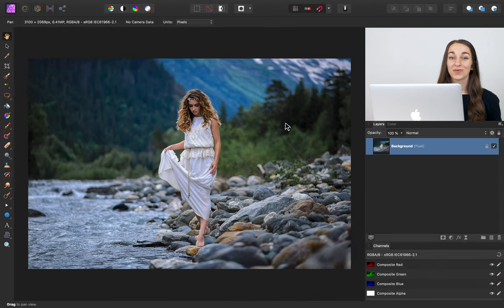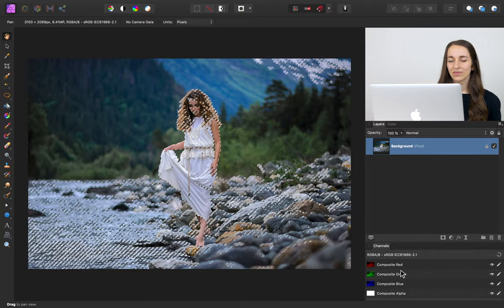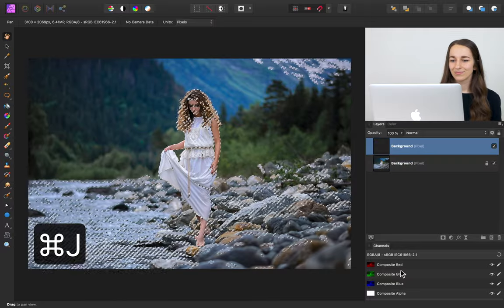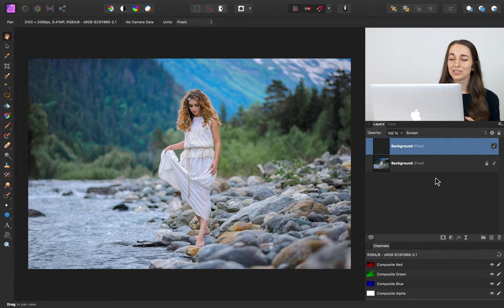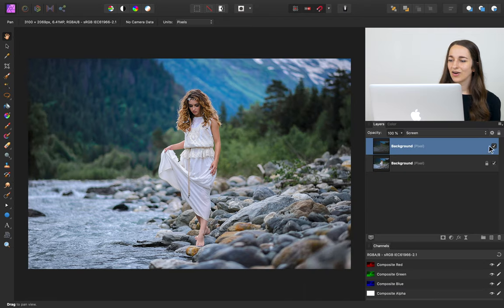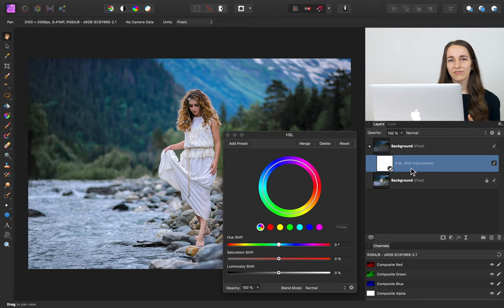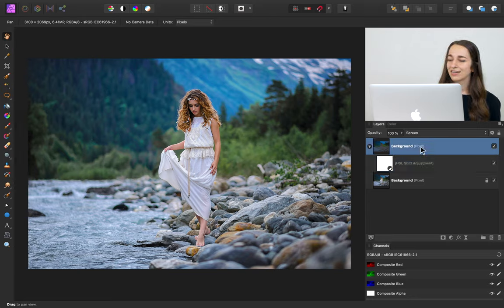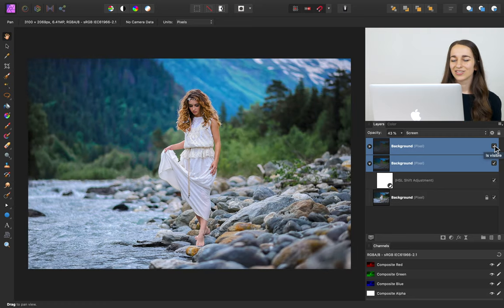The Most Natural Way to Brighten an Image - Affinity Photo Tutorial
Ready to master Affinity Photo?

In today’s Affinity Photo tutorial, we’ll learn the most natural way to brighten an image. There are many ways to brighten a photo, but a lot of them look unrealistic, and blow out the highlights. This technique prevents these problems, and is extremely easy to do.